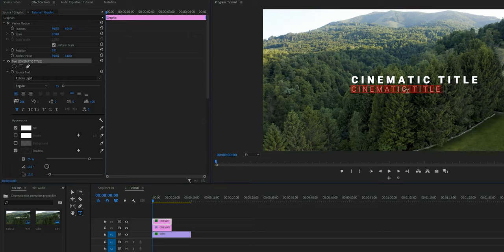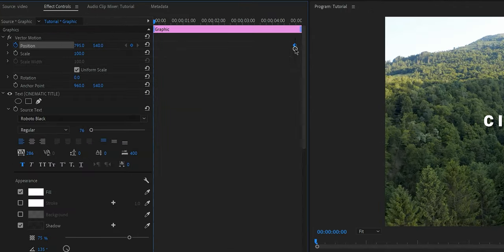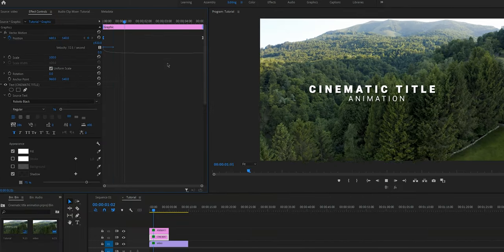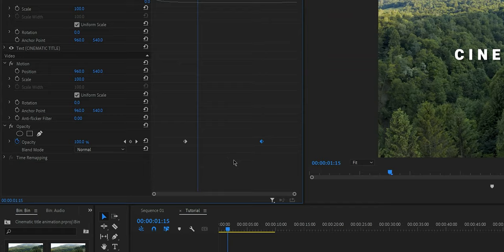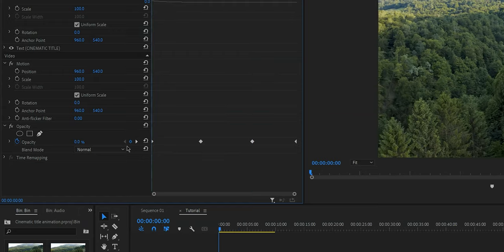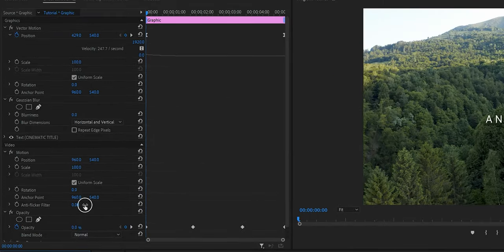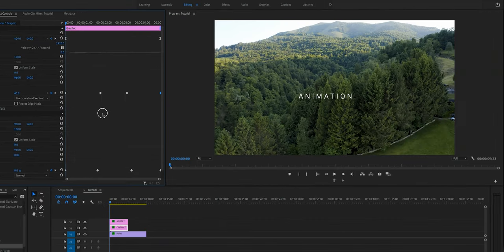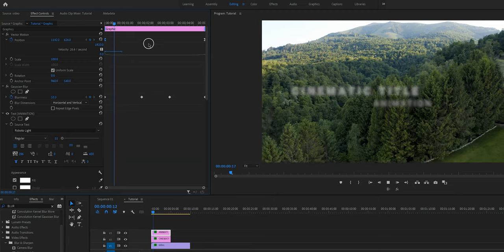EASY Cinematic TITLE EFFECT in 5 MINUTES in Premiere Pro 2021!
Let's learn how to do a Cinematic Title Effect in Adobe Premiere Pro 2021.
Music used

LET’S CONNECT
▸ EMAIL LIST (UPDATES & FREEBIES!)